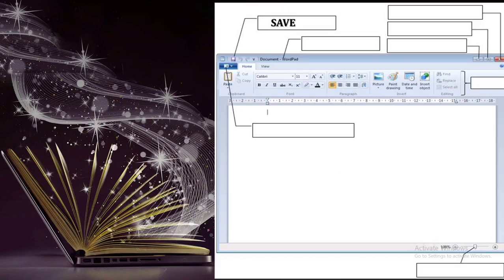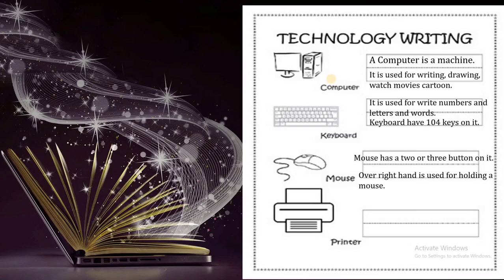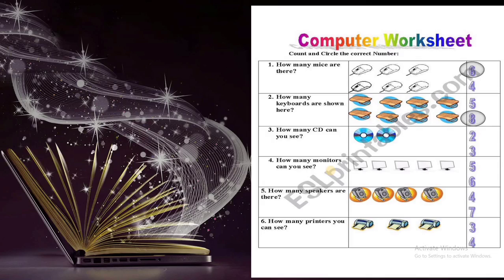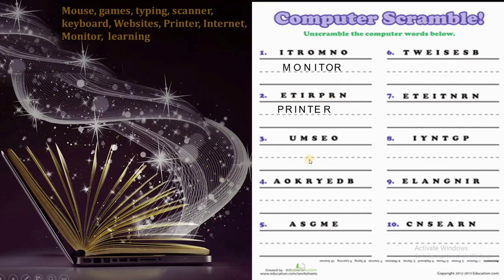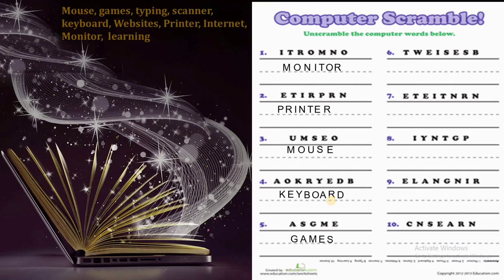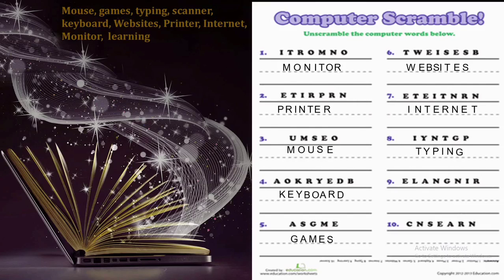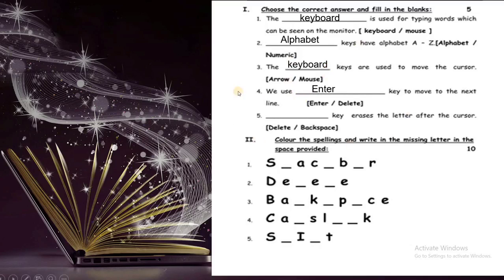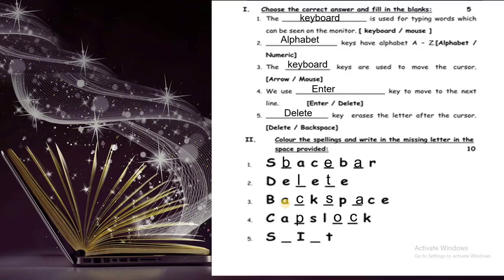English Medium - STD - 4 - COMPUTER - WORK-SHEET